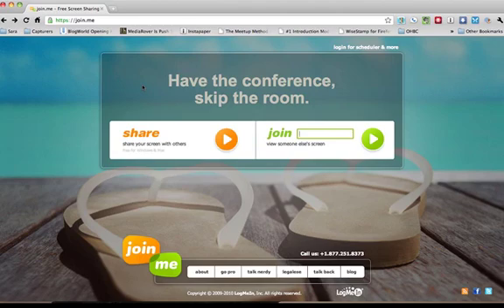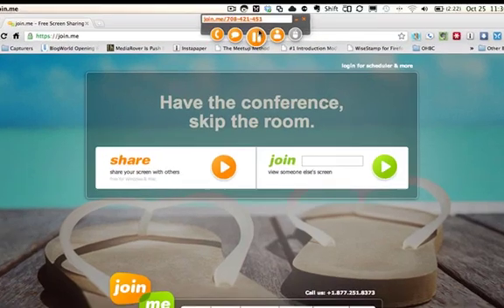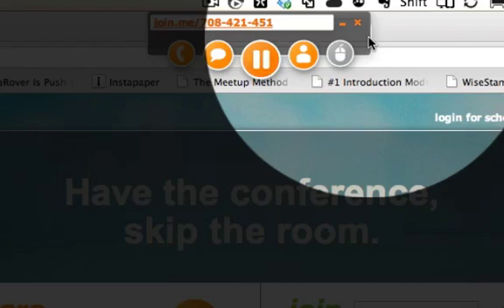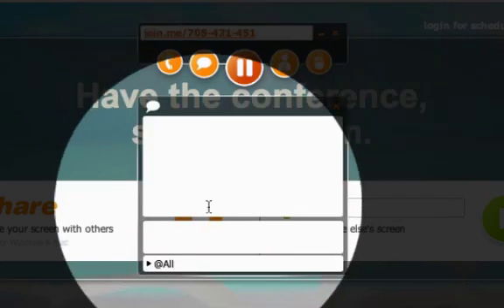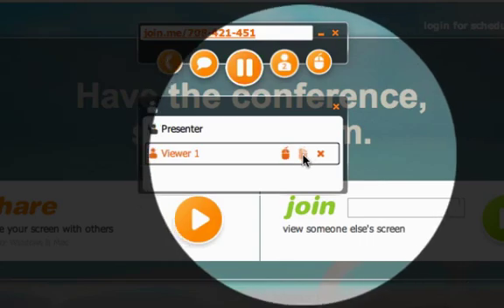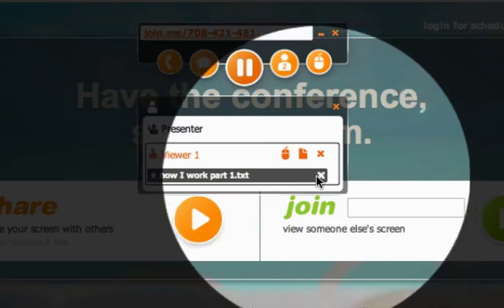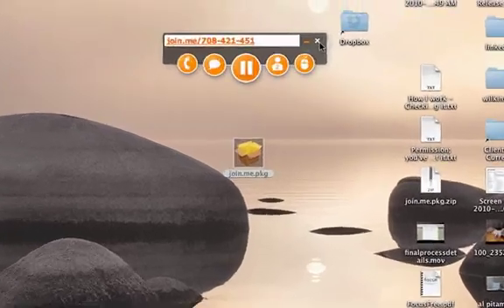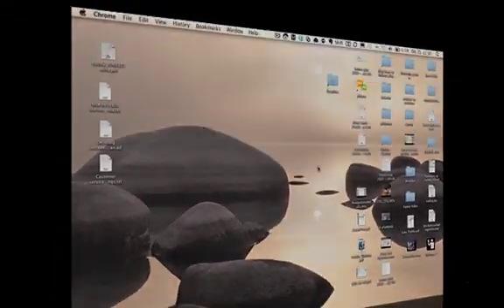Join.me quick preview and tutorial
Found this week.  Needs flash but I don't think that's a deal breaker.